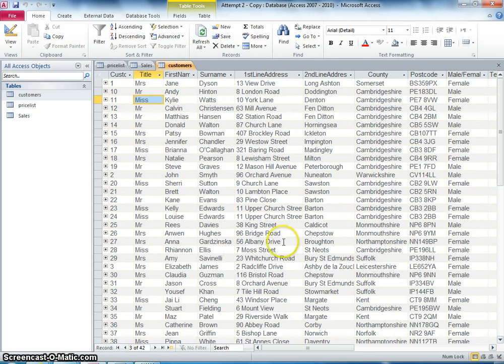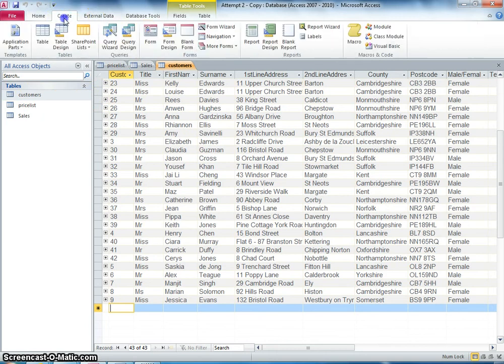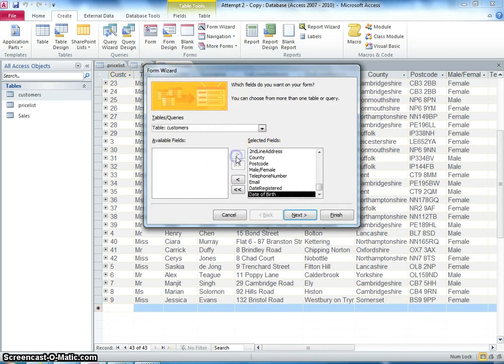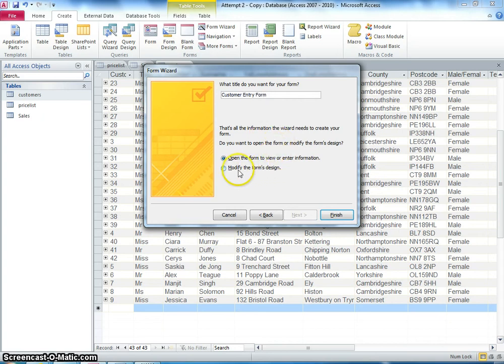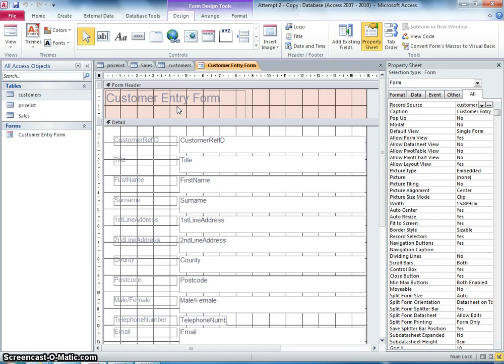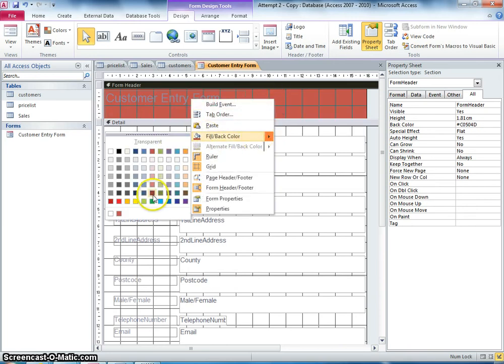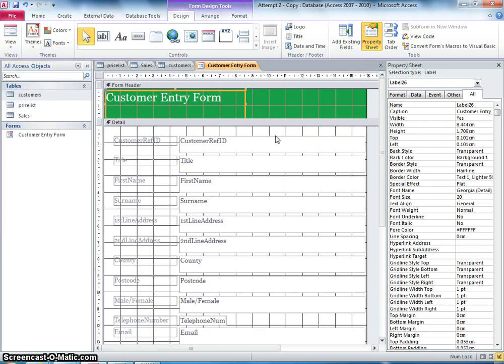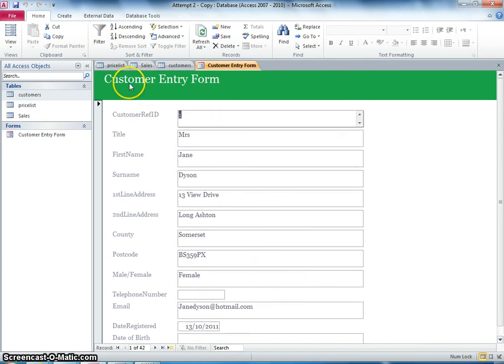Video 15 Data Entry Form